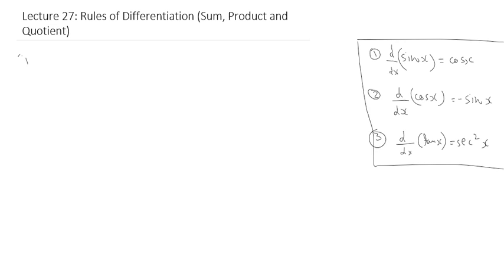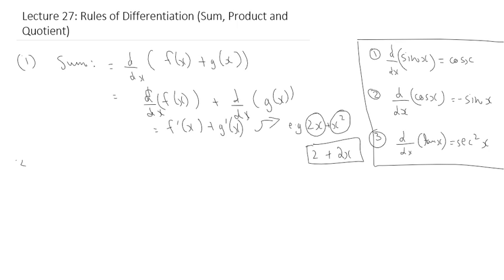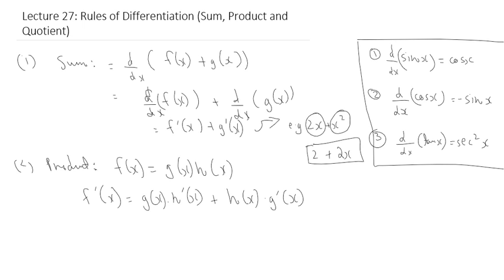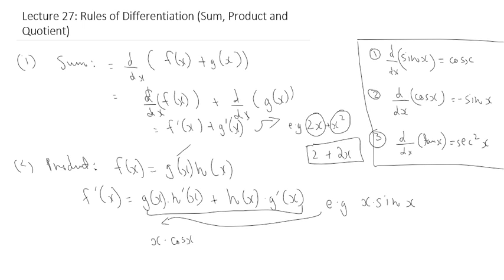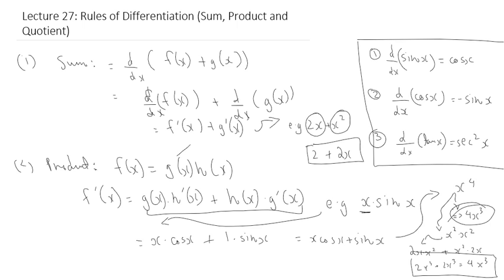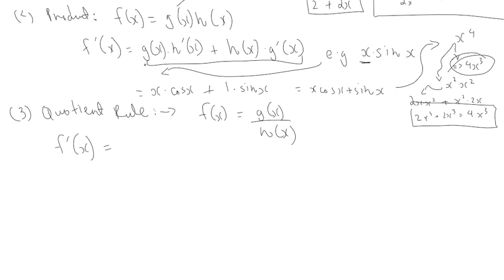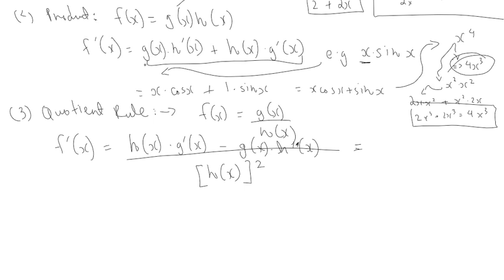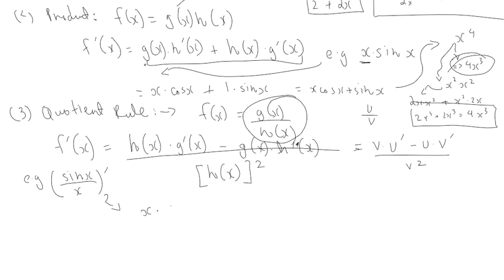Lecture 27 Rules of Differentiation Sum, Product and Quotient